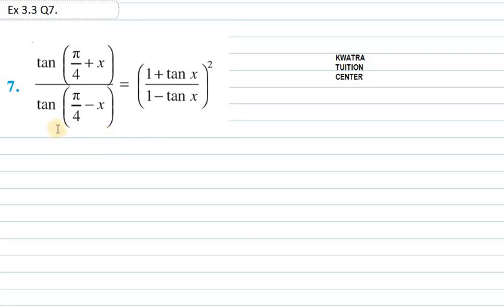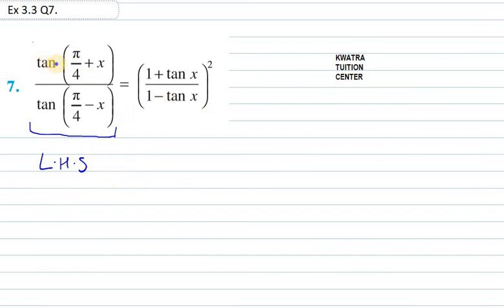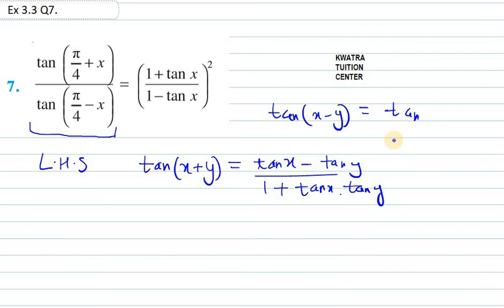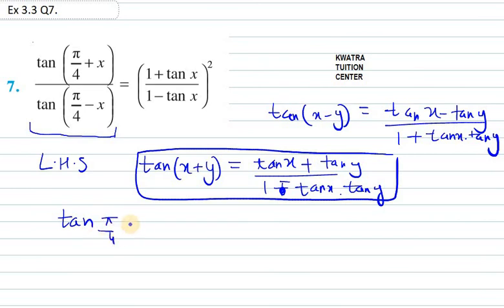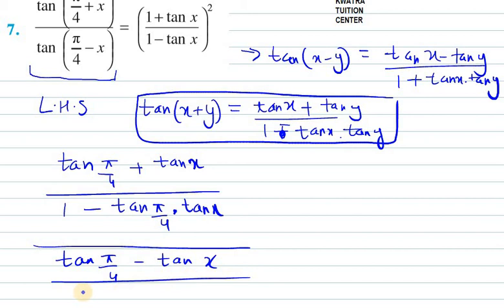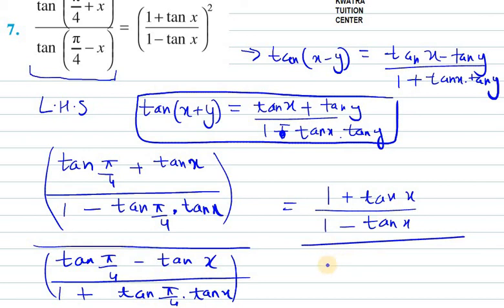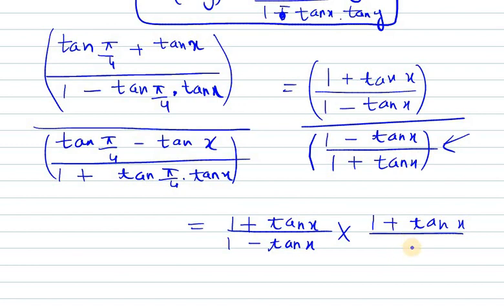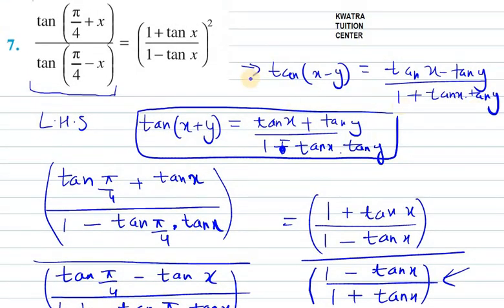Chapter 3 Trignometric Functions ex 3.3 Q7 Class 11 Maths online classes